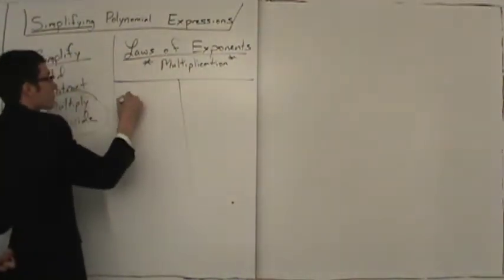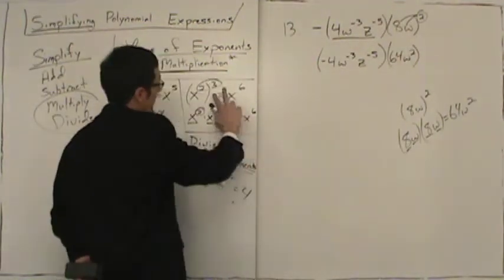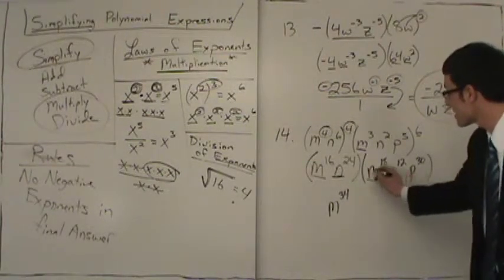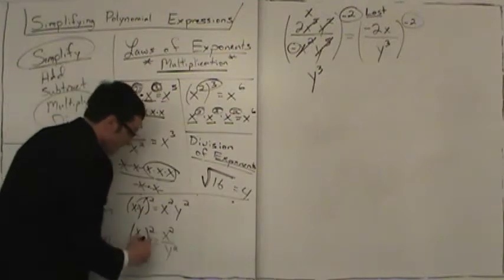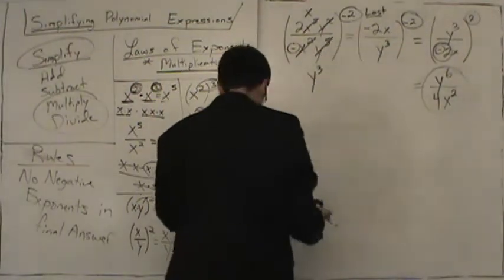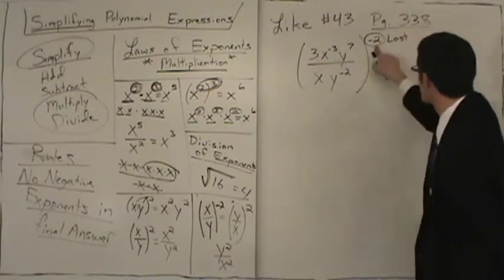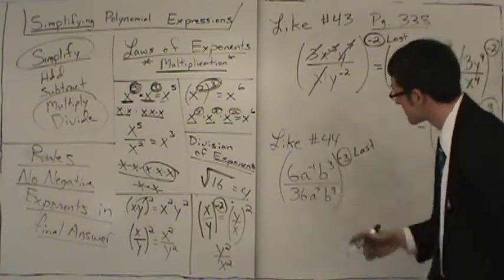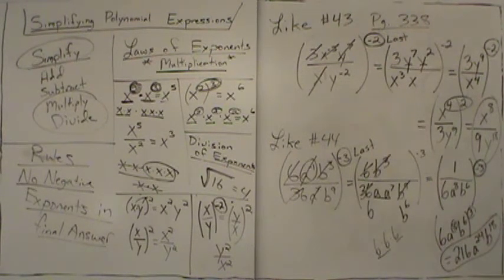Simplifying Polynomial Expressions 36